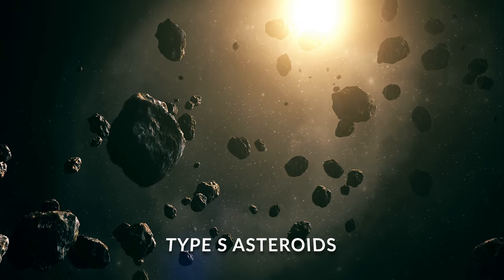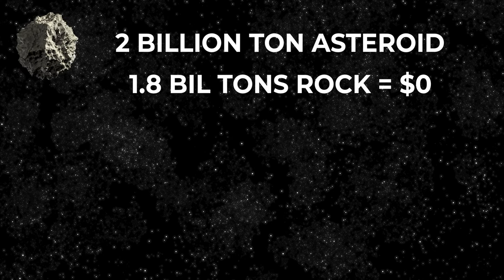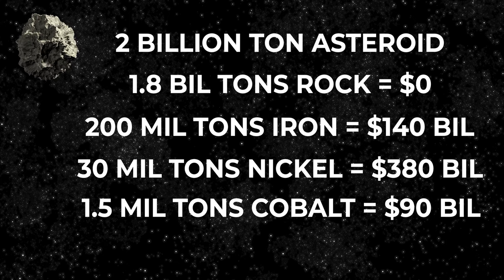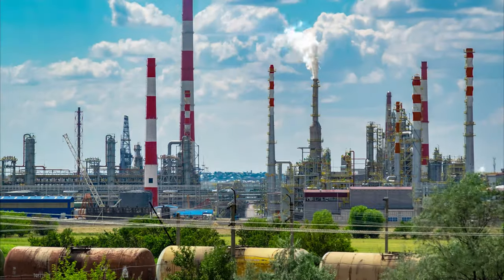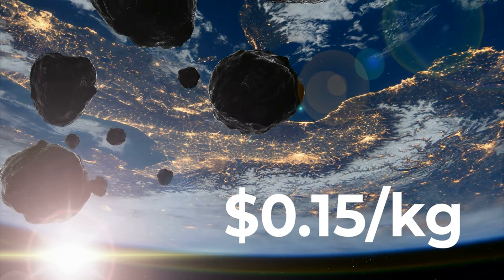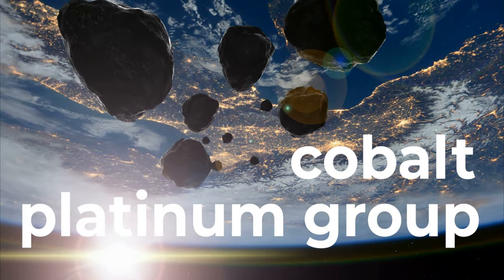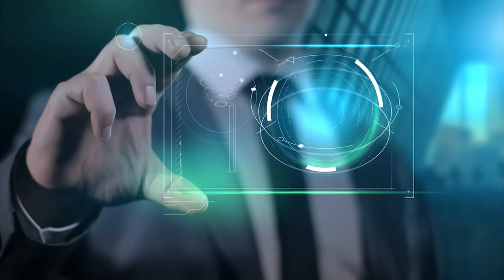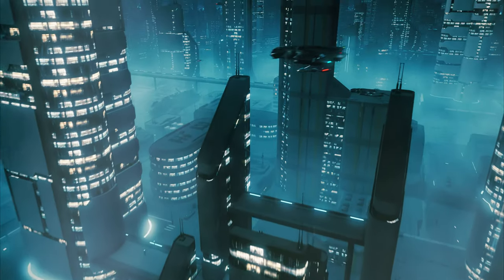Asteroid Mining: How to Make a Fortune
In his book, The Case for Space, Robert Zubrin outlines a potential business model for the economic and technological complexities of the ever-changing market for goods from space.
In his book, he outlines the components of a typical two-billion-ton Type S asteroid.

Type S asteroids make up about 80% of those surveyed, are composed of stony-iron, as opposed to metal or silicate rocks, and lie about 2.4 astronomical units from the sun (Zubrin, 2019, p.129).

Using rough estimates, of a two-billion-ton asteroid, 1.8 billion tons would comprise rock with no resale value on Earth.

About 200 million tons would be Iron which would sell at $0.70/kg for a total of $140 billion. About 30 million tons would be Nickel which would sell at $13/kg for a total of $380 billion. About 1.5 million tons would be Cobalt which would sell at $60/kg for a total of $90 billion, and about 7,500 tons would be Platinum Group elements which would sell at $40,000/kg for a total of $300 billion (Zubrin, 2019, p.137).

 This sounds like a huge score. Snag one of these and that’s almost a trillion dollars right? Not exactly. Zubrin goes on to explain how feasible this really is.

To make it all work, Zubrin claims you’d need to refine it in space. With 90% of it being worthless rock, moving it all to earth would only grant you $0.15/kg and definitely not worth shipping to Earth.

This being said, Zubrin claims to make it worth the trip, you’d have to refine it down to, at most, the cobalt and the platinum group elements, giving the miners a sale of $400 million  (Zubrin, 2019, p.137). This, if part of a larger operation with reusable spacecraft would be feasible in a new space economy.

 This is great news! Let’s all go into the asteroid mining business. There are two main reasons that the early birds may be the only ones to get the worm though.

First, the necessary technology hasn’t been developed to fly to, capture, refine, and return asteroids. Second, with an influx of that much material, how long would cobalt and platinum elements be worth a staggering $400 million per asteroid? How long before it turns into the main activity of the poverty-stricken belters from The Expanse?

 This all being said and questioned, according to Zubrin, mining metal from asteroids will continue to be important and valuable work for a long time at least for the next several generations. Platinum group metals are essential to build fuel cells, fast-tracking our civilization out of the oil age and into an industrial revolution of solar power, personal spacecraft, flying cities and more (Zubrin, 2019, p.137).

What would you like to hear about? See you later!